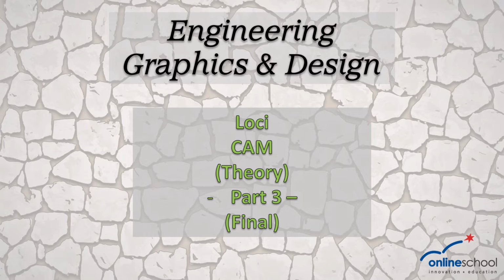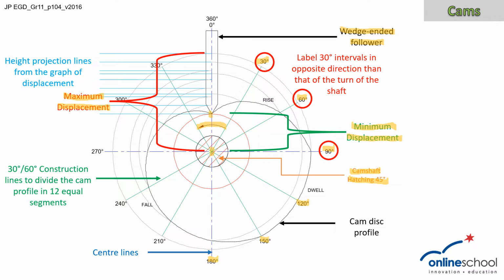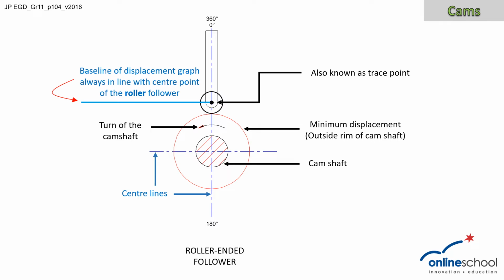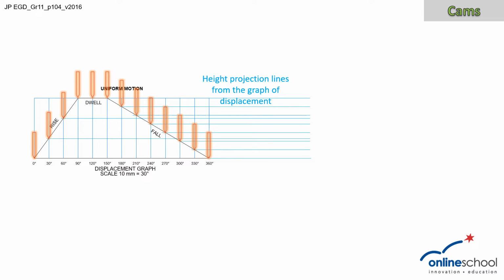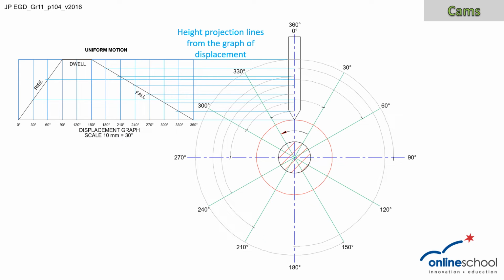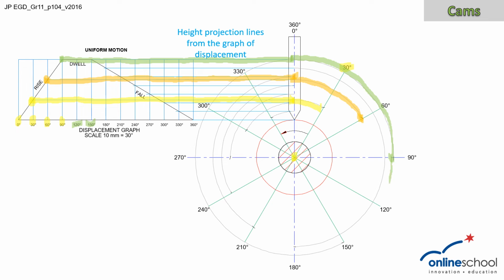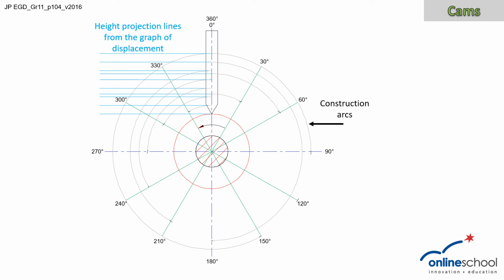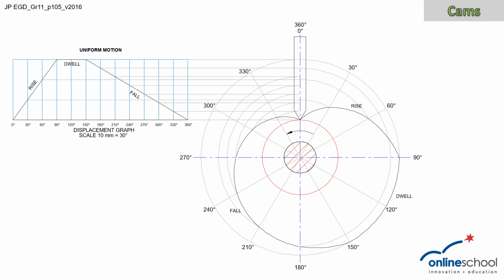Cams_ Basic Theory_ Part 3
*Copyright:
The video is provided under copyright.

These materials are provided as-is and by making use of them the user automatically accepts and agrees to the information provided above.